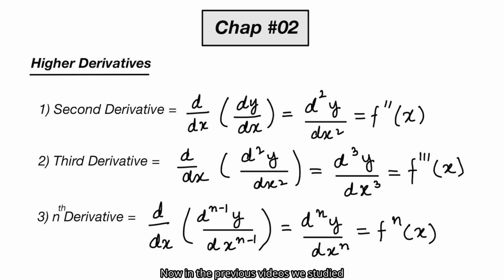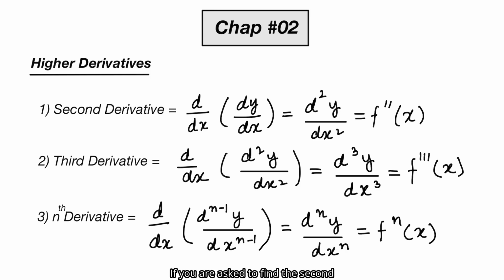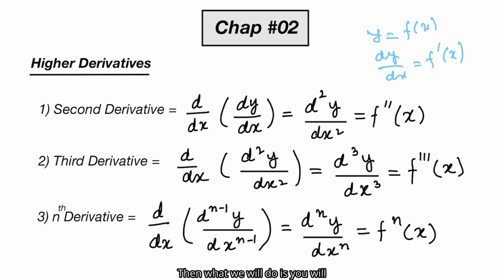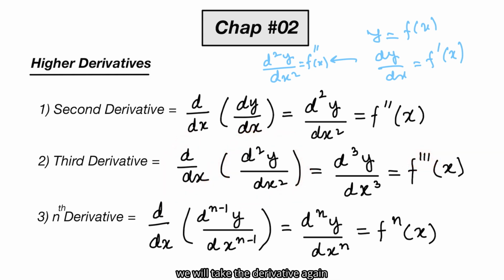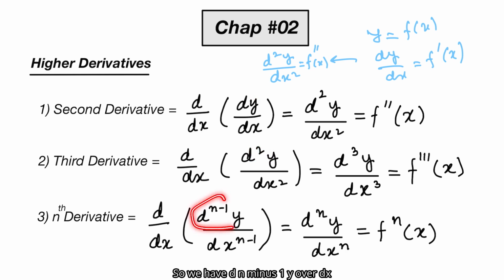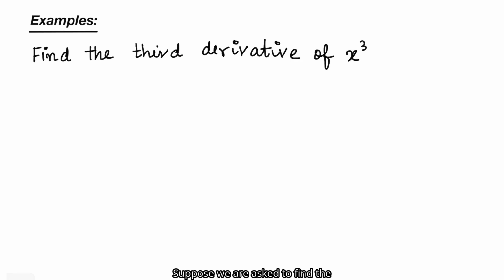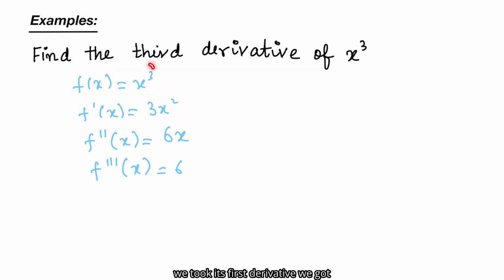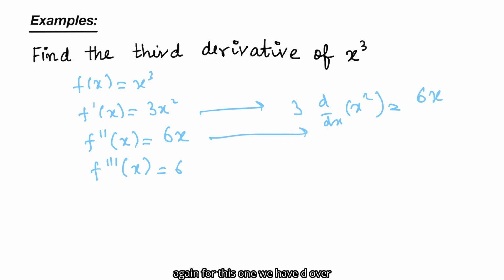Engineering Maths: Differentiation (Lecture 7) | Higher Derivatives